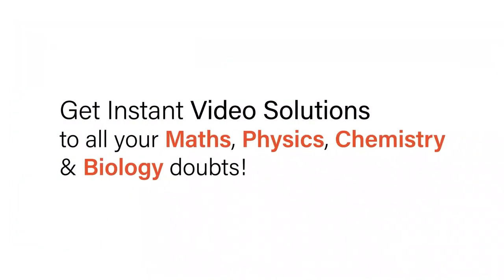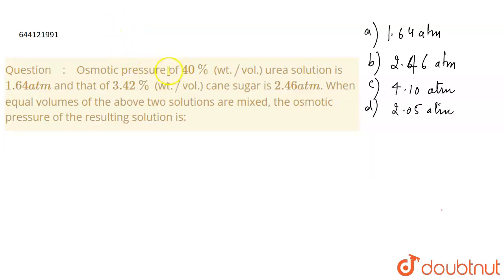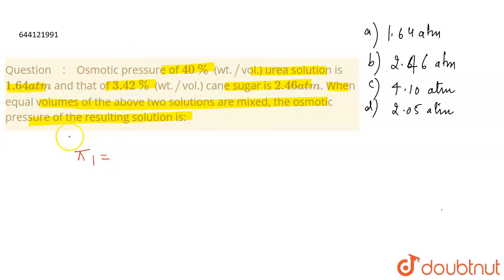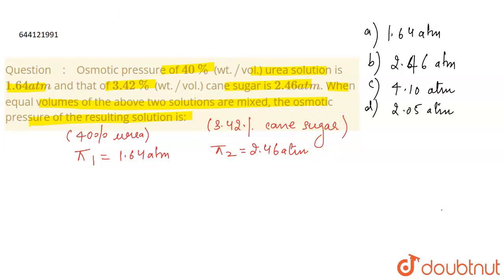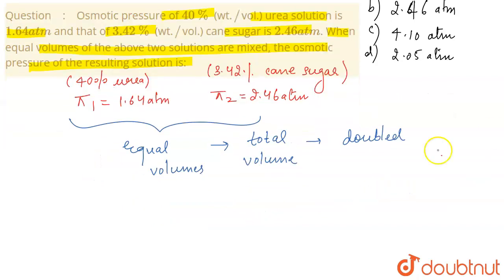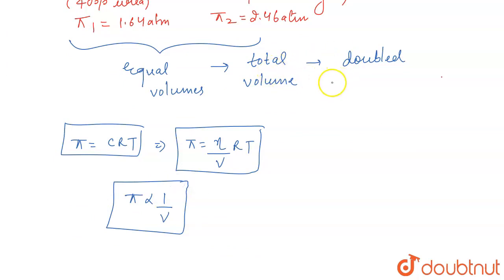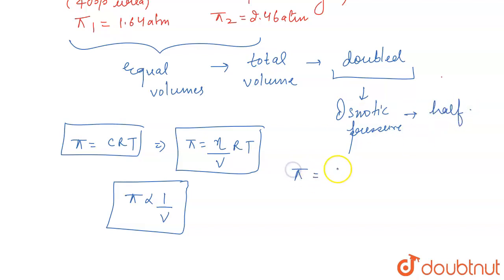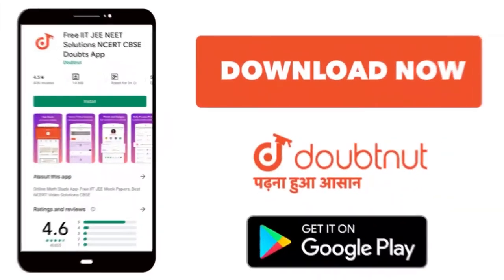Osmotic pressure of 40% (wt.//vol.) urea solution is 1.64 atm and that of 3.42% (wt.//vol.) cane...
Osmotic pressure of 40% (wt.//vol.) urea solution is 1.64 atm and that of 3.42% (wt.//vol.) cane sugar is 2.46 atm. When equal volumes of the above two solutions are mixed, the osmotic pressure of the resulting solution is:
Class: 12
Subject: CHEMISTRY
Chapter: SOLUTIONS
Board:IIT JEE

👉 Have Any Query? Ask Us.